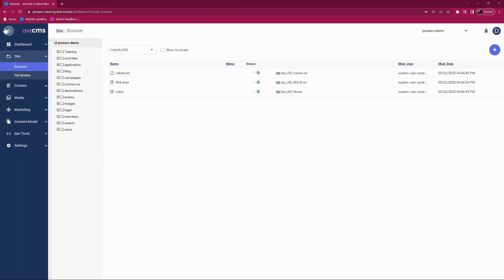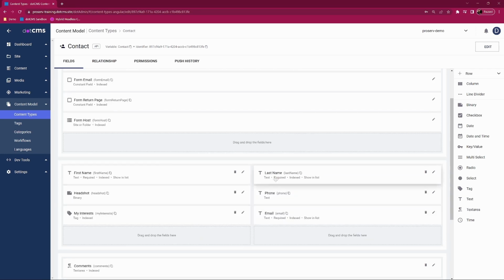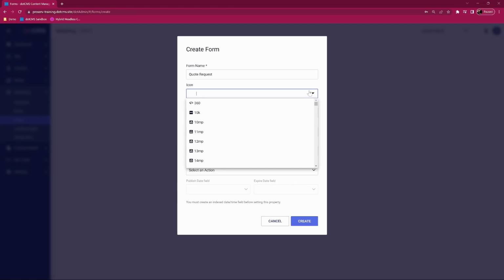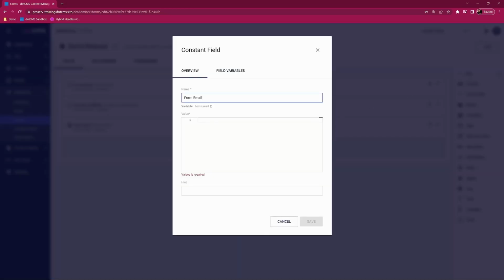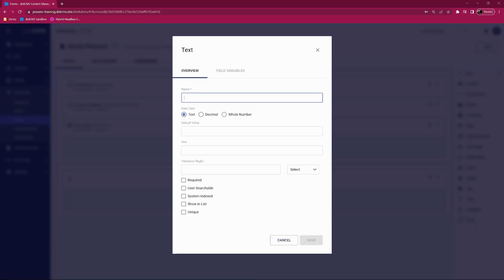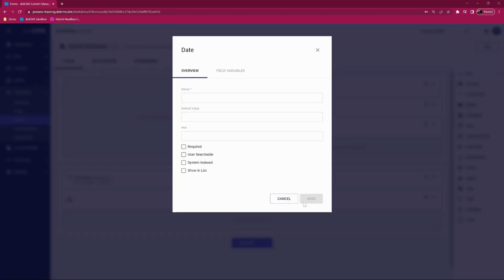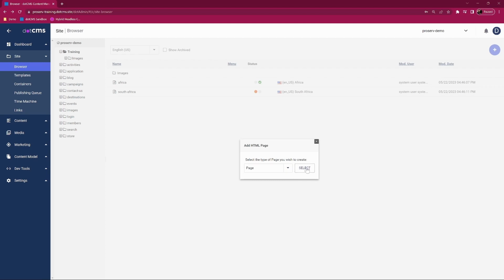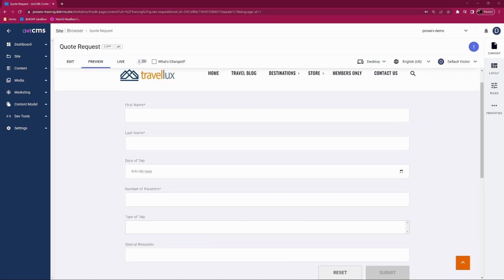Content Architect: Form Content Type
Setting up forms, fields, and permissions.